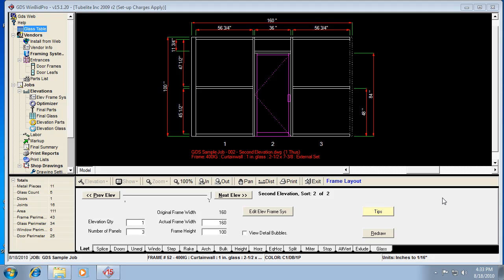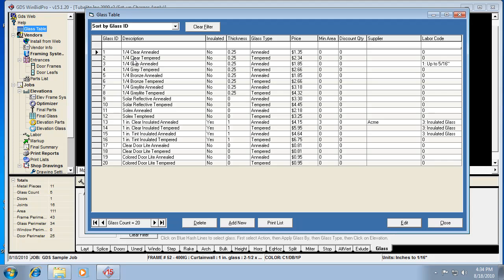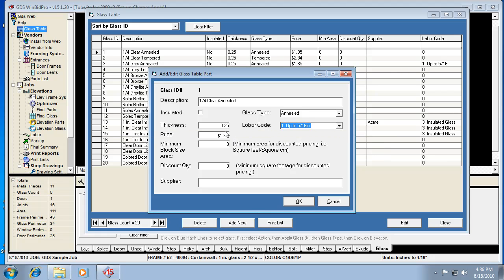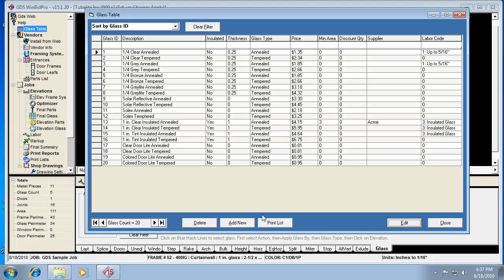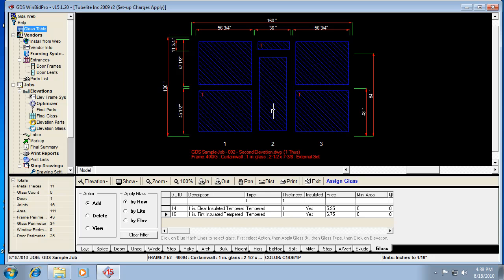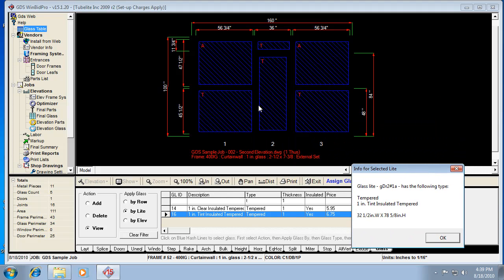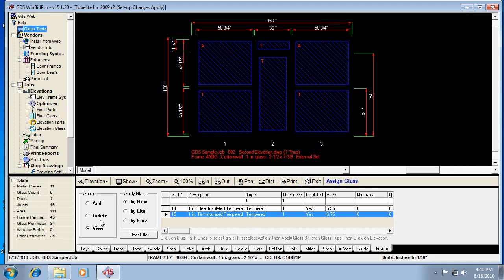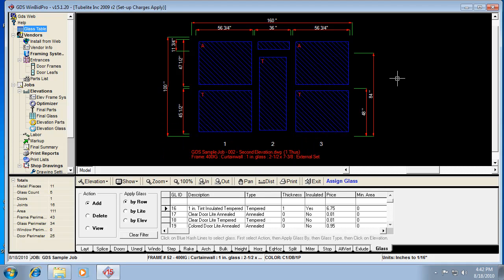Glass Tab.mp4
Learn all about using the Glass tab in the GDS Storefront Estimating v15 WinBidPro software. Learn the power of the Glas Table, and how it applies to the process of adding glass to elevations.